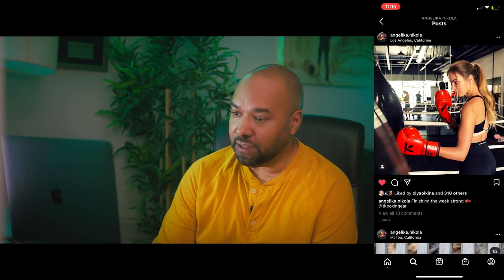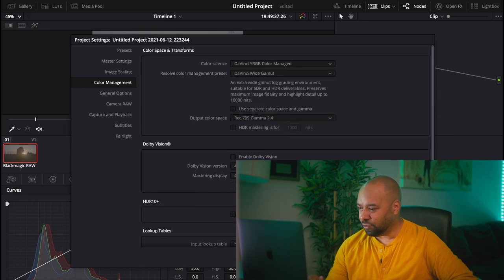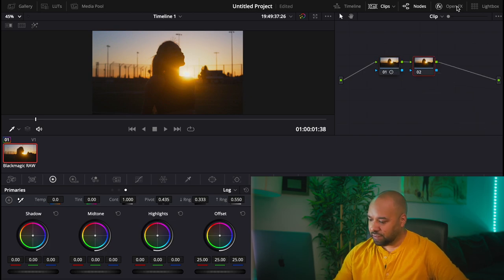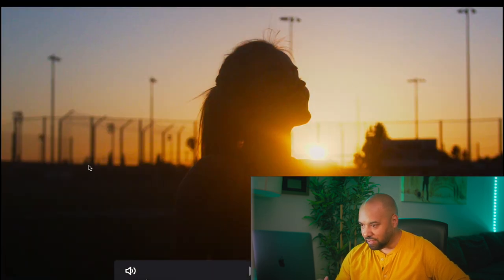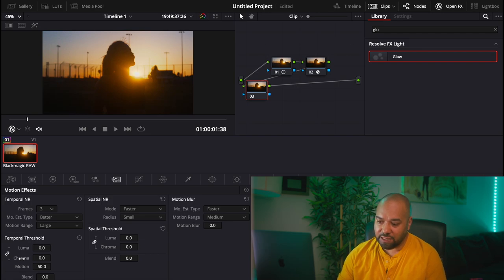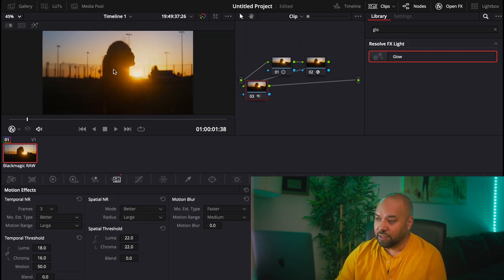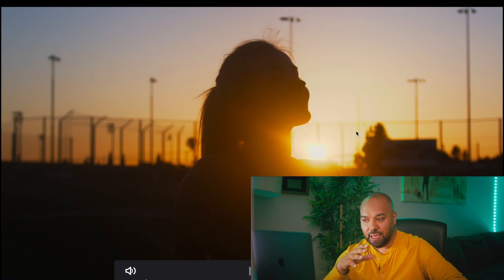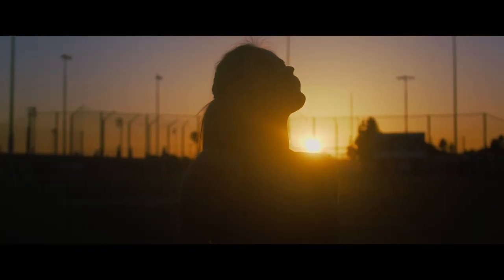Quick Tip video - How to get rid of the unwanted grain using Resolve 17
Of course I love grain but this is something you have to control ... there is the grain pleasing to the eye and the unwanted grain... This has of course a lot to do with your camera setting , the light environment , how much you boost your ISO etc.
I hope you'll find this helpful!!!